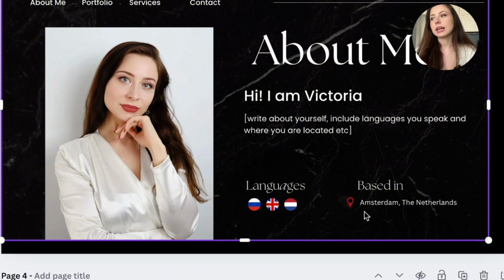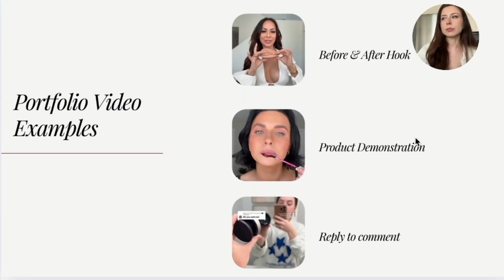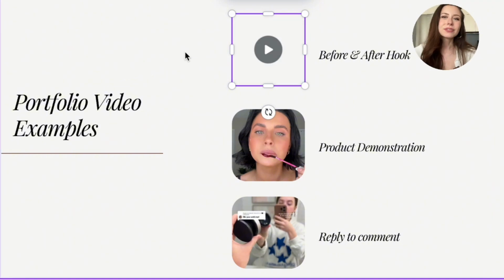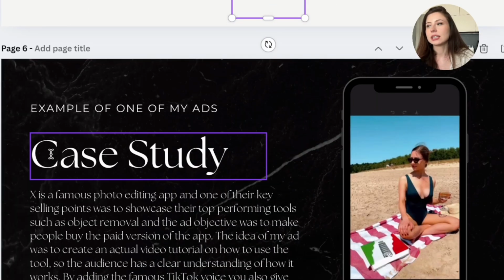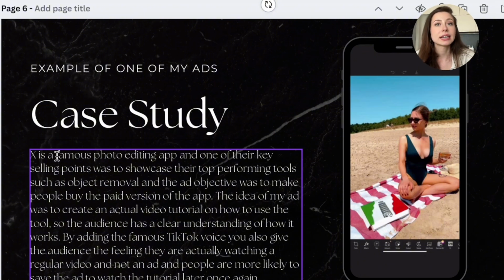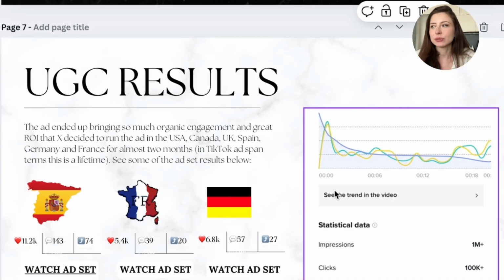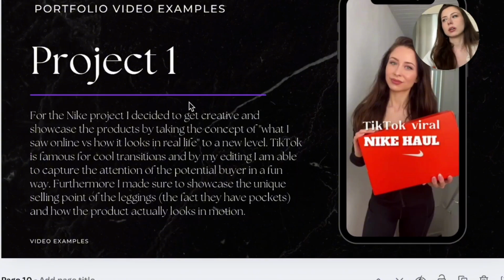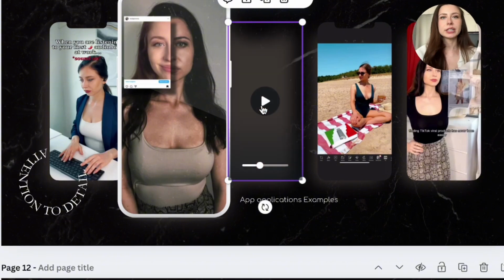How to Make a UGC Portfolio That Gets You Paid (Free Template Inside)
Want to start landing paid UGC deals, even as a beginner? In this video, I show you exactly how to build a high-converting UGC portfolio that makes brands take you seriously.

Inside, I’ll walk you through:
- The 3 things every good portfolio needs
- What to avoid if you want to stand out
- Real examples from my own portfolio
- How to position your portfolio to attract high-paying clients

Don’t just make videos. Build a business.